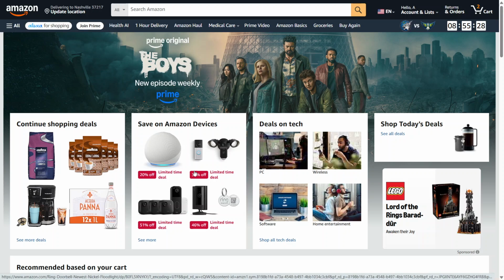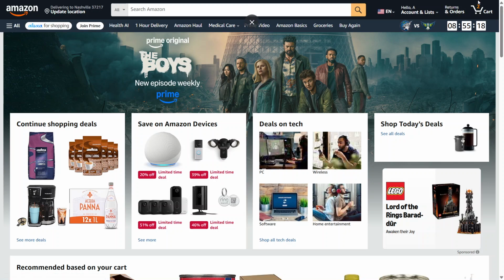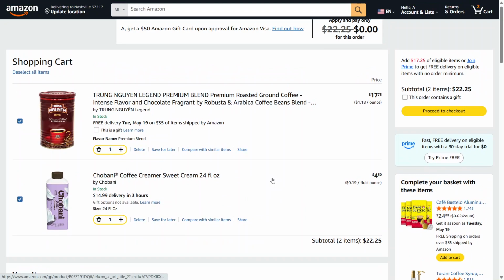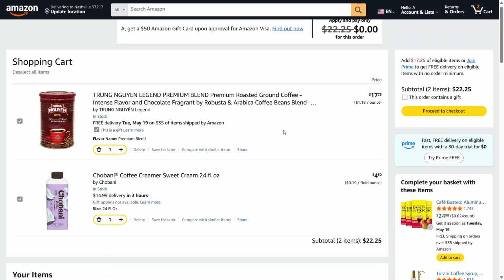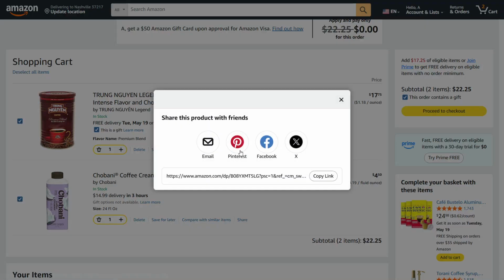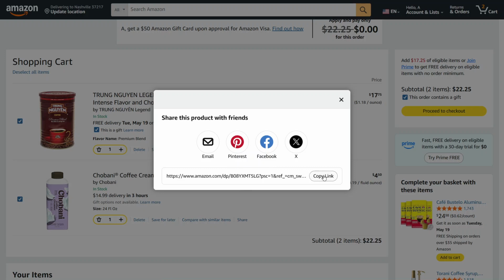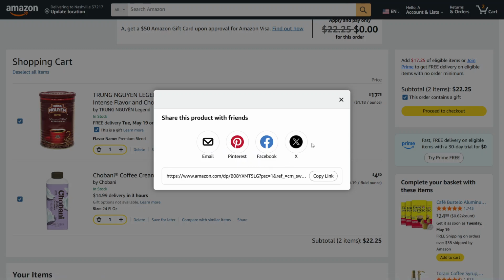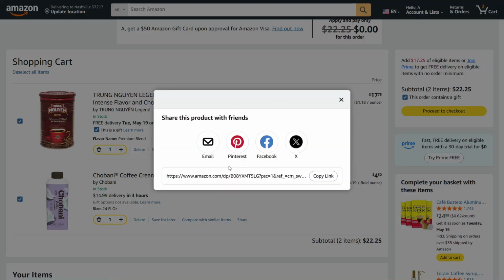How to Share Amazon Shopping Cart (2026) | Step-by-Step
In this tutorial, you'll learn exactly how to share Amazon shopping cart with friends, family, or customers in just a few clicks. We cover the current method that actually works, including how to generate a shareable cart link and send it directly to anyone. Whether you're coordinating a group purchase, gifting, or running a promotion, this approach saves time and avoids confusion. This is the updated method for 2026, so you won't run into outdated steps that no longer work. We walk through each step clearly so anyone can follow along regardless of experience.